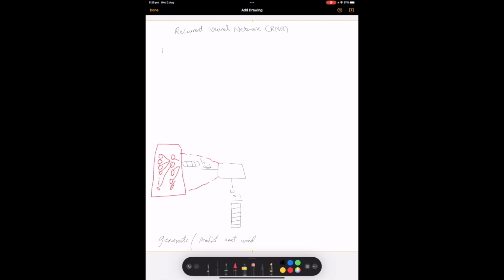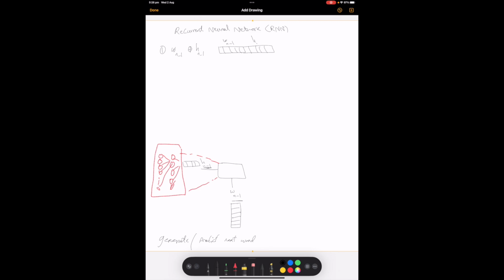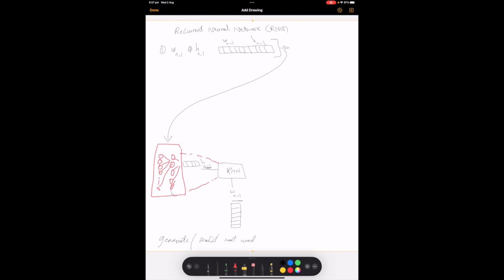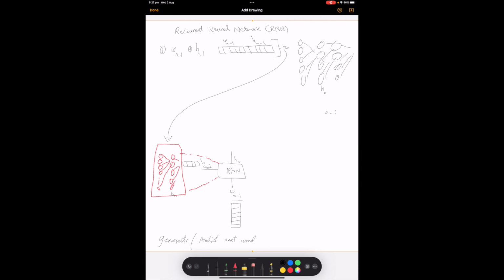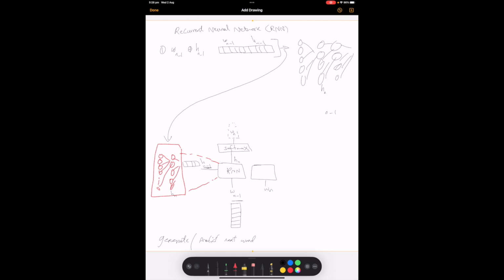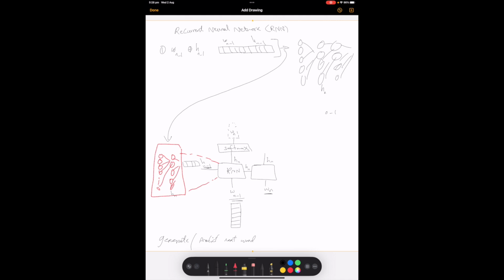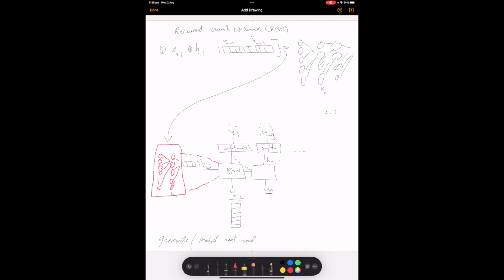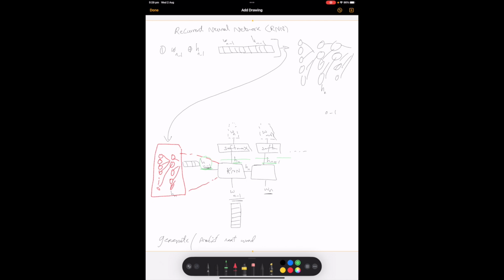Recurrent Neural Network (RNN)